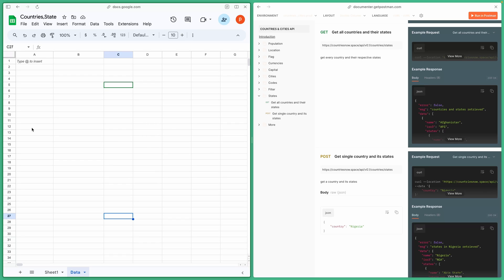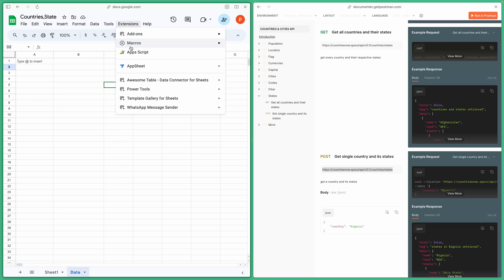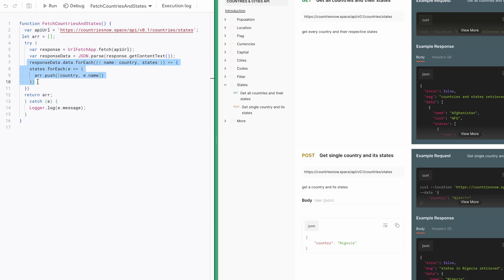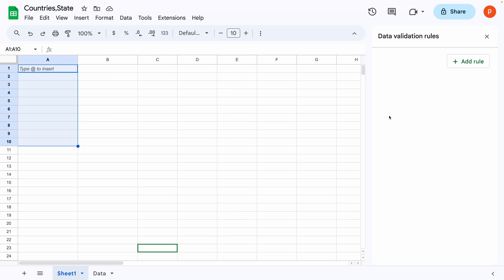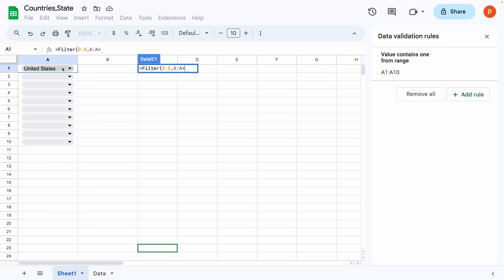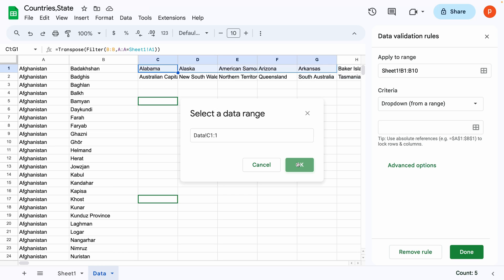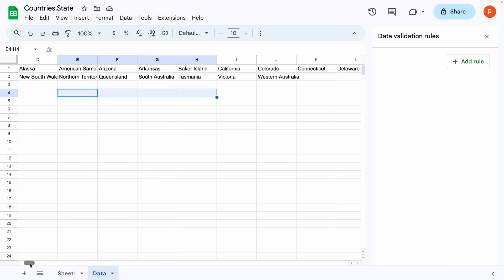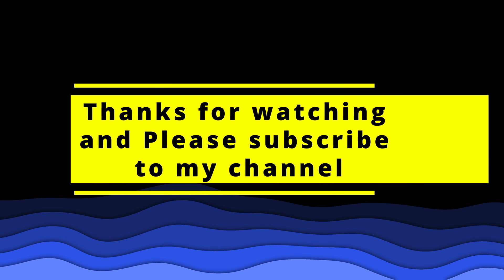Google Sheets | Countries, States dropdown using Web APIs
In this video, I will show you how to use web APIs to populate drop-down list with data from countries, states and cities. You'll discover step-by-step instructions for setting up dependent dropdown  data validation, making your spreadsheets smarter and more efficient. Don't miss out on this essential Google Sheets skill!".
You will also learn how to make series of dropdown list.